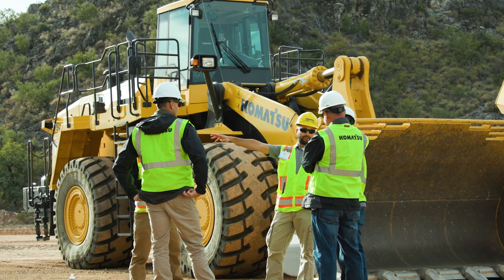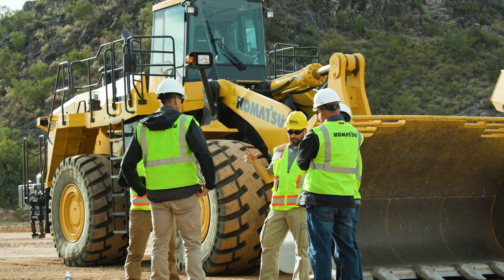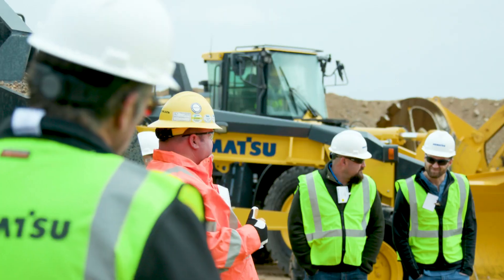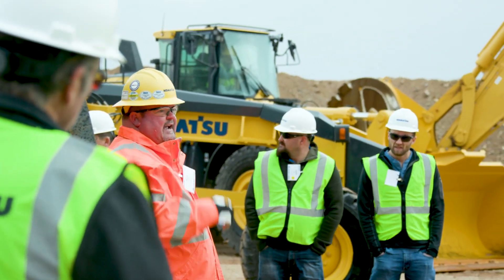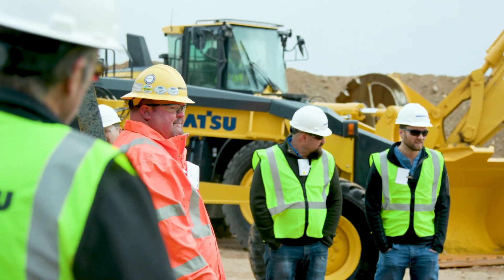Case Study: Komatsu pass-match analysis for quarry loading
Using the right match of loading tools and trucks can boost productivity. Hear about an example of our quarry consulting, where different loading tool options were evaluated using advanced pass-match analysis. Learn more about our quarry site and fleet optimization services